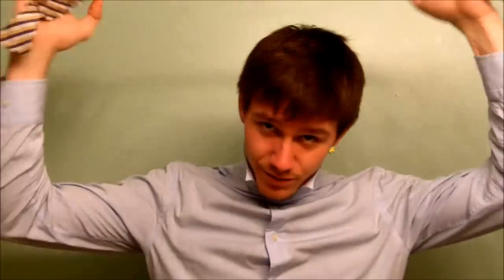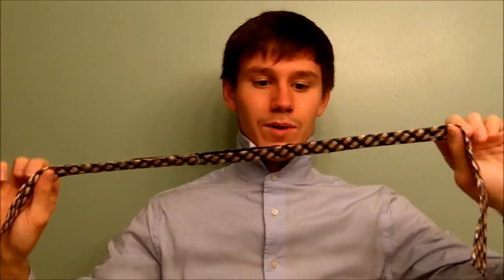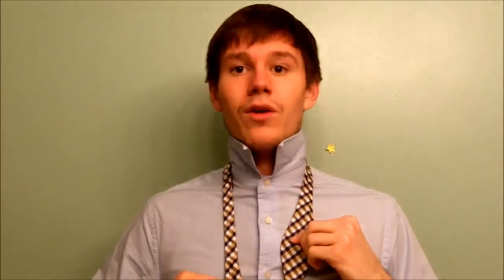How To Tie a Bowtie (365 Countdown 19 days to go)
This is how you tie and pull off a bowtie!! :D 19 DAYS TO GO PEOPLE!
"Perfect circle (Robbero remix)" by Robbero (feat. copperhead)